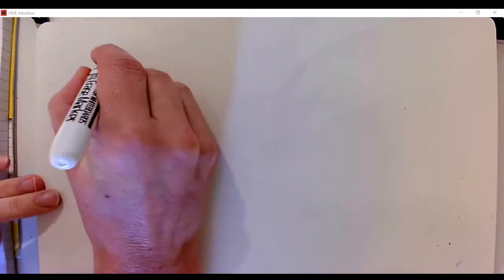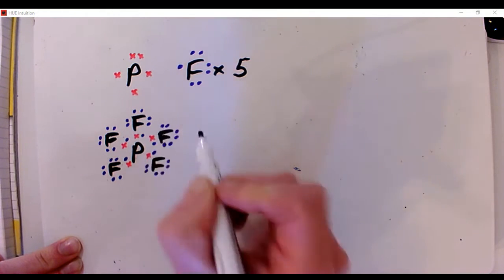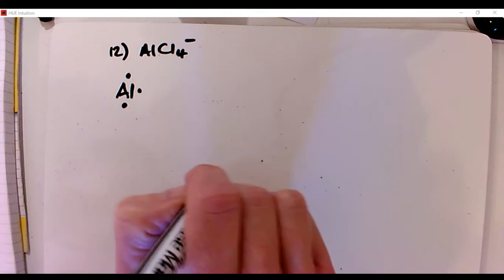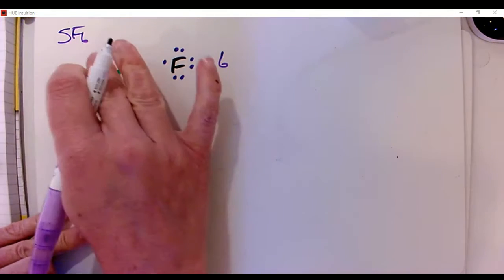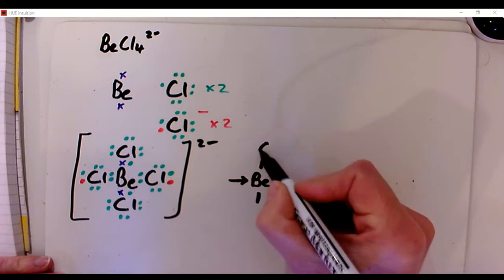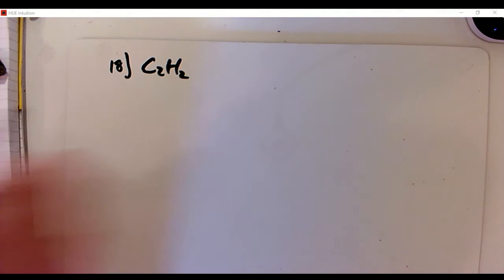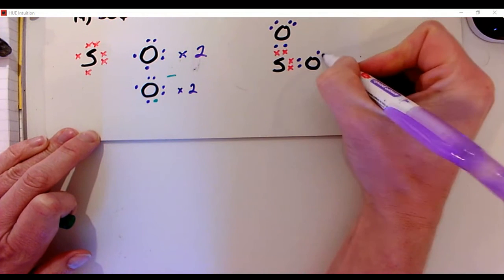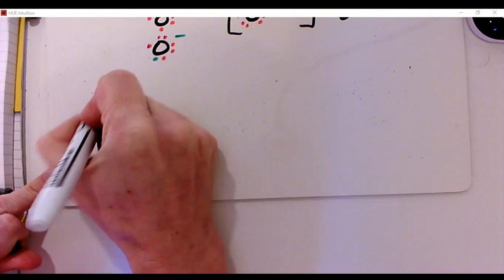Covalent bonding 3 answers to p7